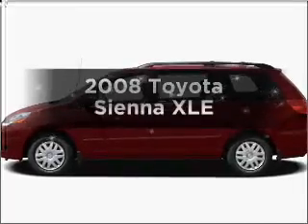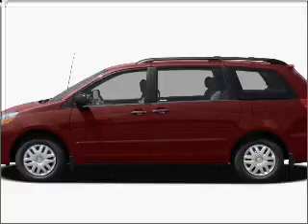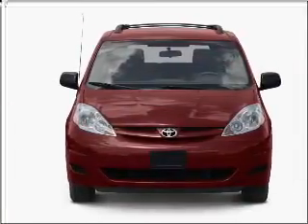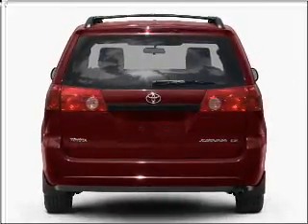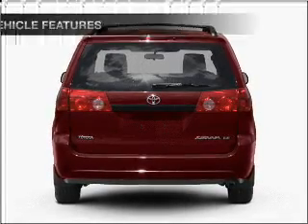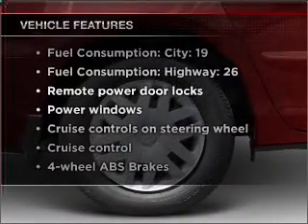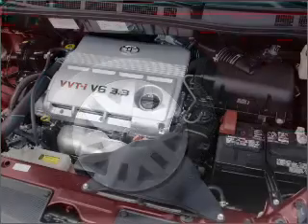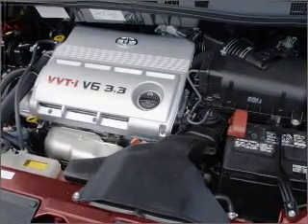2008 Toyota Sienna - Little Rock AR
Year: 2008
Make: Toyota
Model: Sienna
Trim: XLE
Engine: 3.5 liter 6 cylinder 24 valve
Transmission: 5-Speed Automatic
Color: Tan
Mileage: 49195
Address:
10825 Colonial Glenn Road